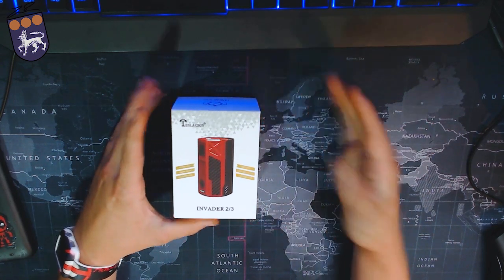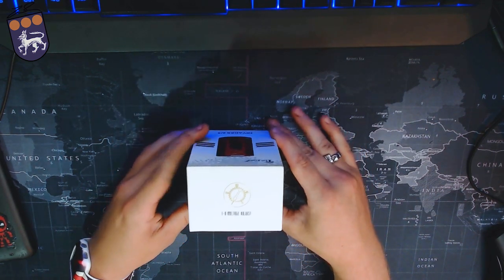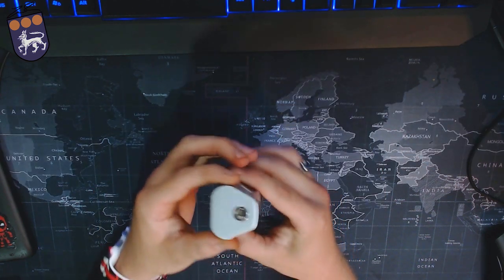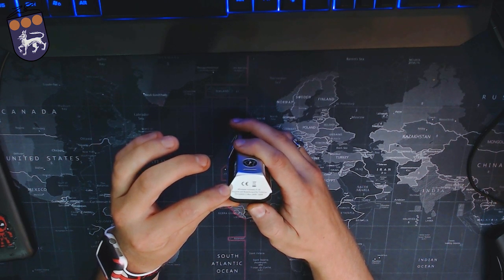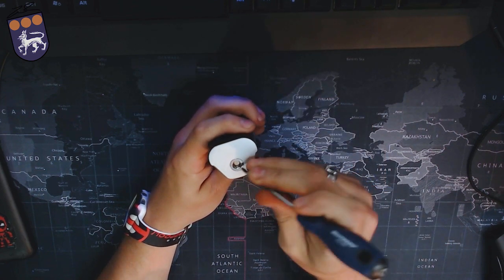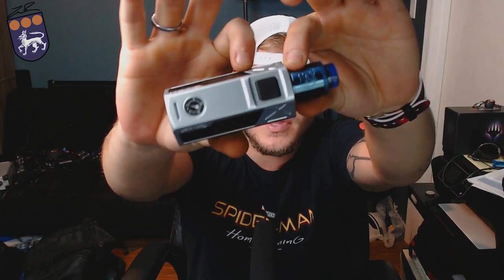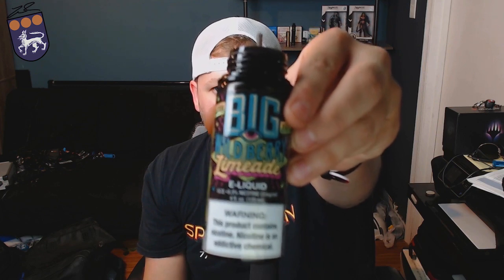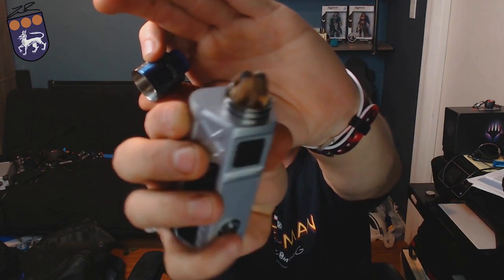tesla 2/3 Is it a Hexohm replacement??